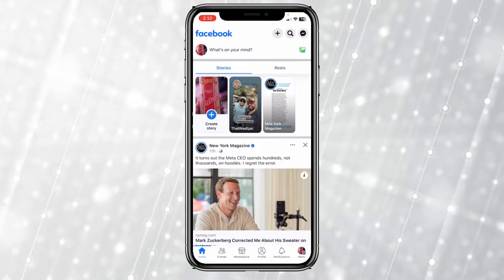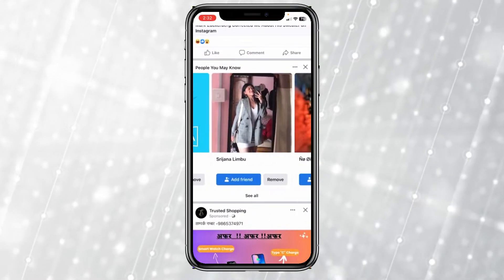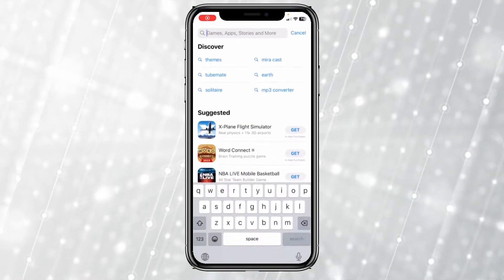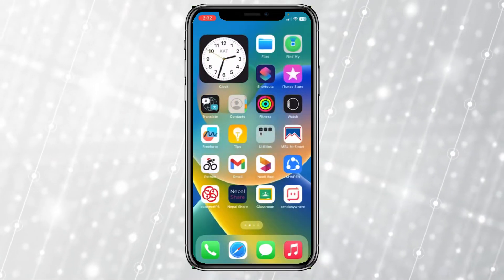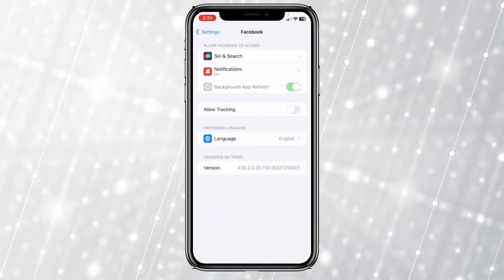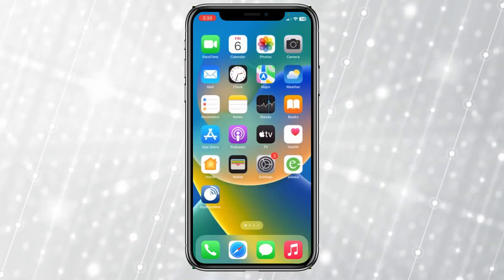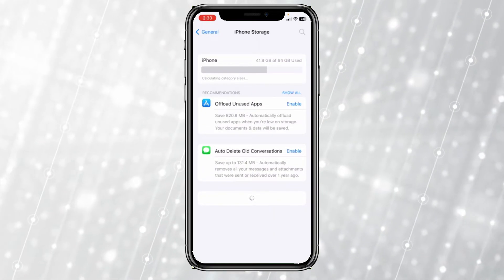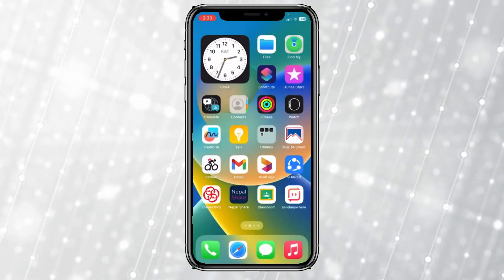How To FIX Facebook Not Loading [easy]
"Is Facebook failing to load, leaving you frustrated? Don't worry, we've got your back with our 2023 guide on 'How to FIX Facebook Not Loading'.

Join us in this quick and straightforward tutorial where we'll walk you through the simple steps to get Facebook up and running smoothly. Whether you're connecting through a mobile device or a desktop, these methods will help you troubleshoot the issue.

Your social media experience is about to become hassle-free.

Let's dive right in and get Facebook back on your screen. Watch now!"

Feel free to use this YouTube video description for your tutorial on fixing Facebook when it's not loading.